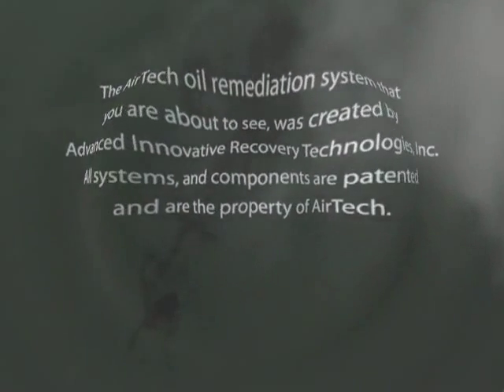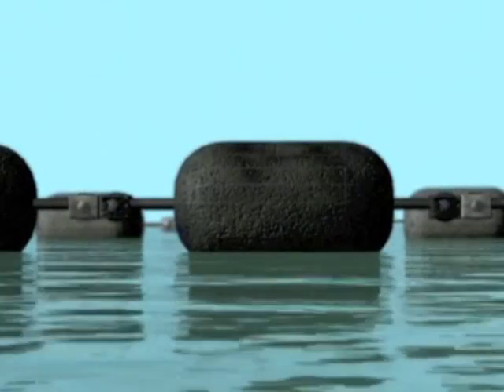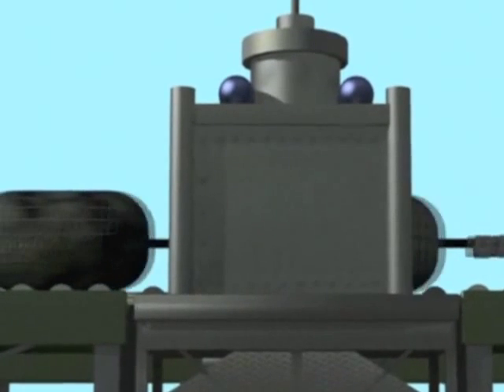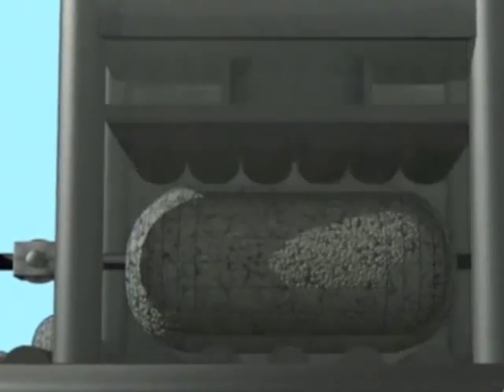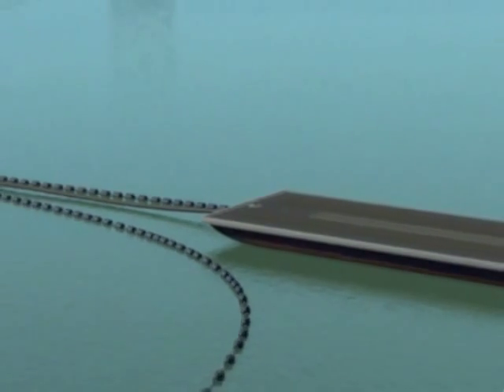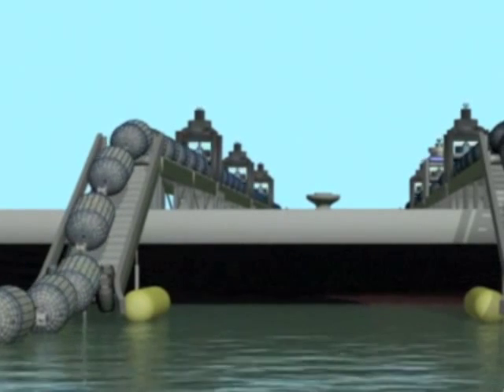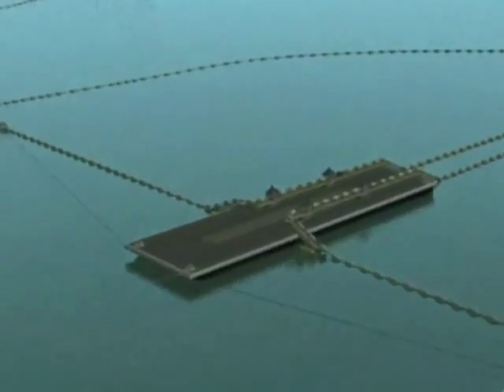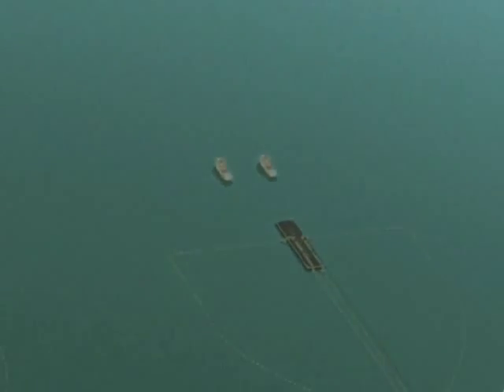AIR Tech, Inc. Oil Remediation System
Computer animation showing the AIR TECH, INC. oil spill clean-up system.  VoFoam was a preliminary name we used before SmartFoam.

This video illustrates how AIR TECH's ocean oil recovery system works using Smart Foam technology along with a very sophisticated oil extraction unit.

Animation by Cullen Wright at Cypress House Productions.  Narrated by Kevin McMahon.